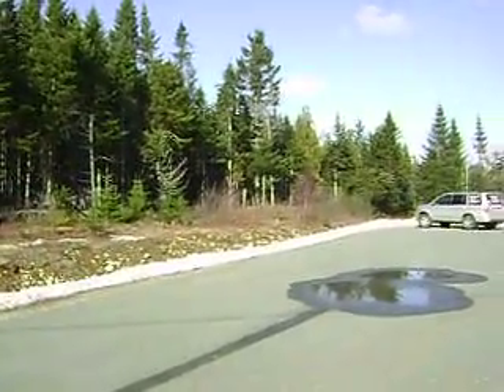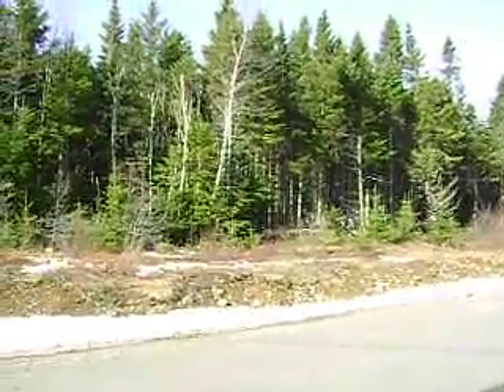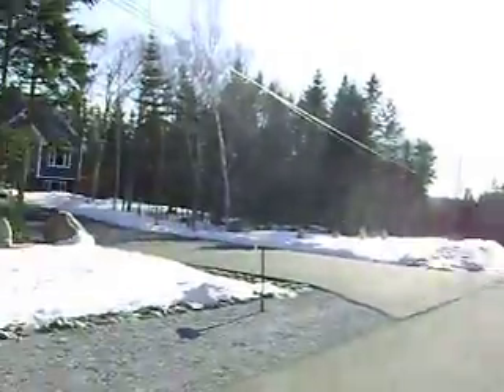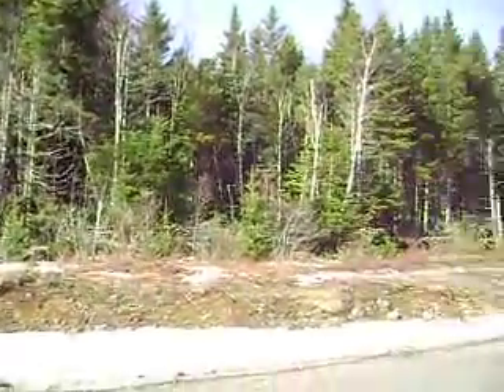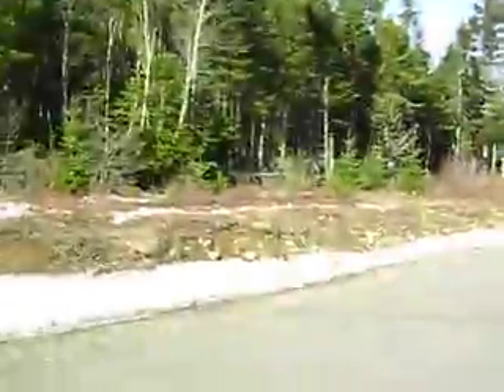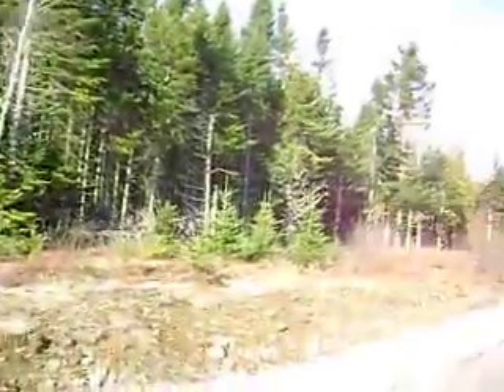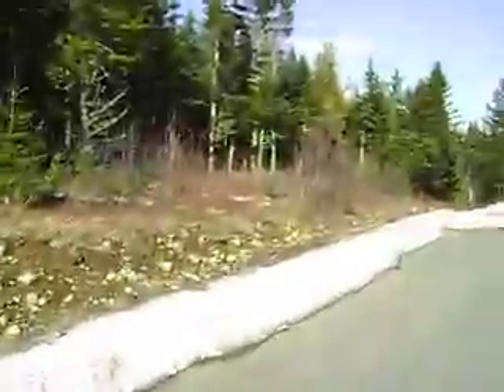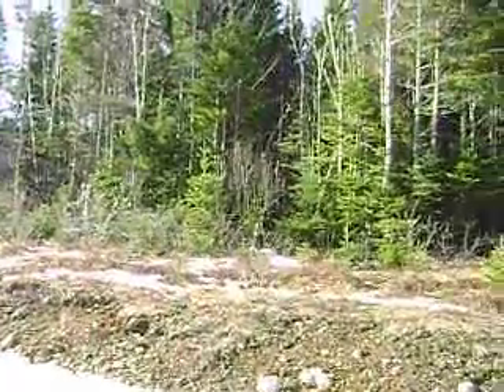31 Steele 1 25 ac wooded lot Peter Coughlan Century 21